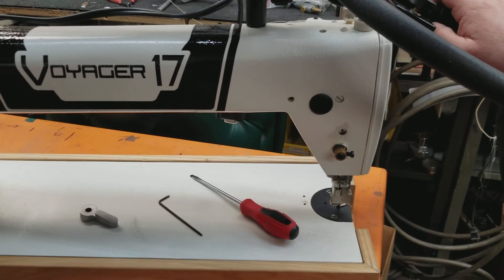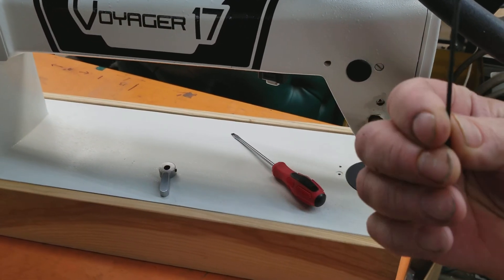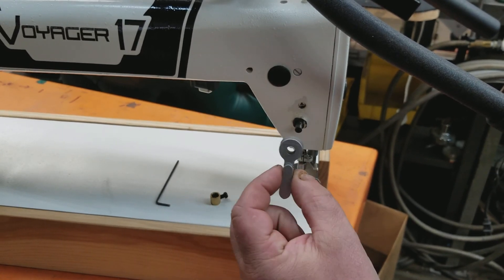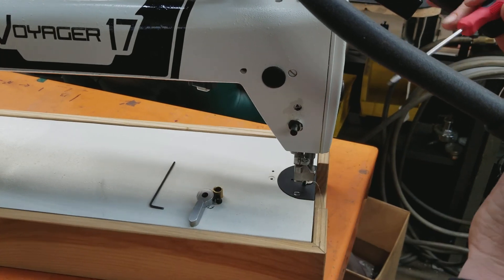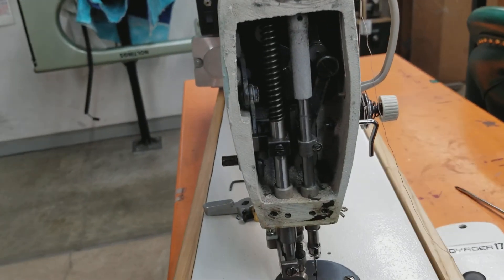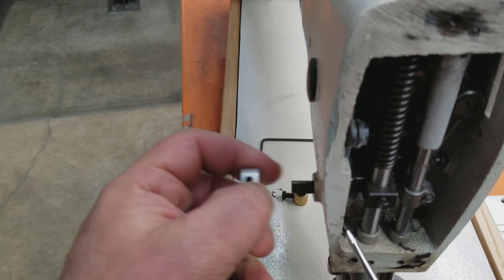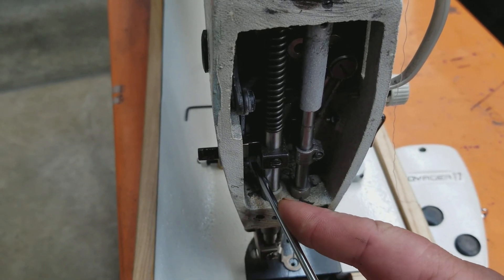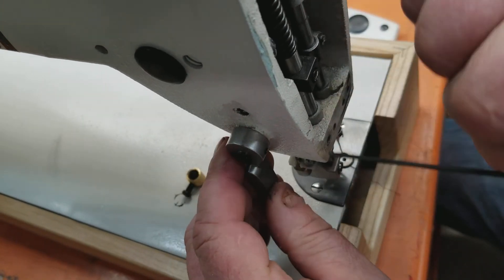Changing Presser Foot Lever on Voyager 17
We make a replacement presser foot lever for the Voyager 17. The old plastic levers age, crack then break. Nolting makes an all metal lever with a 10 year guarantee. Here is how to change the lever.